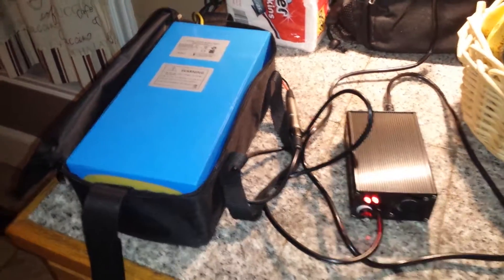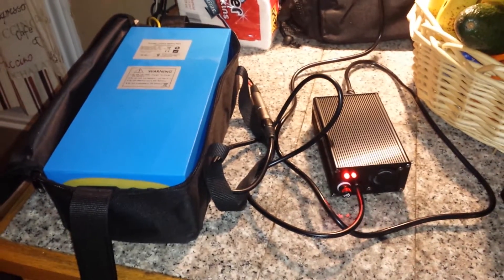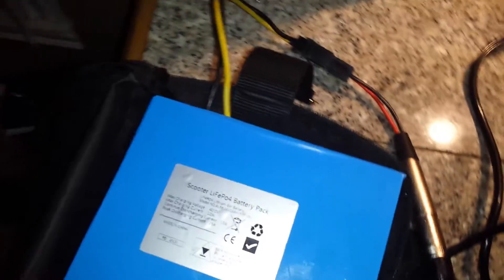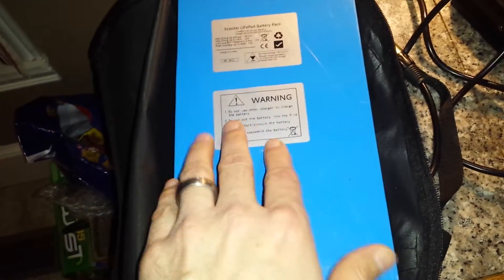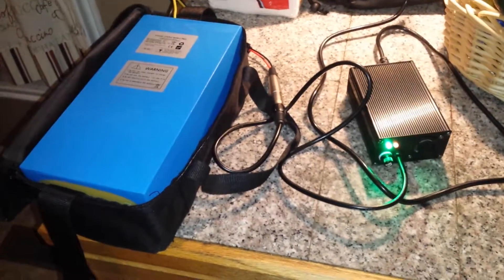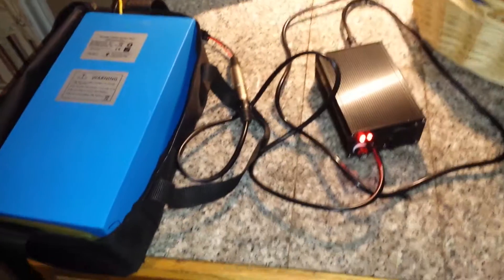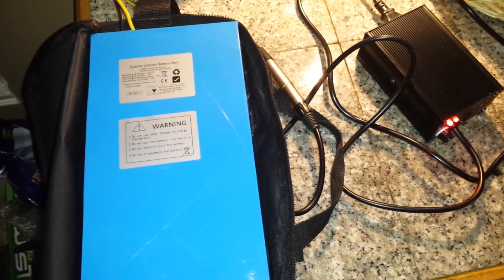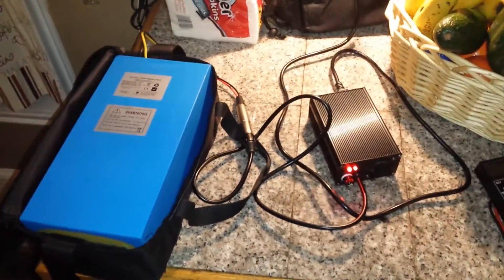36v 16ah lifepo4 battery failure 1200w scooter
Follow up to previous video. I have also found my multi meter to be inaccurate I have replaced it. I sent the battery and charger back. Reading the output of the charger also yielded deficiencies instead of 42 or 43v it was reading 33.8. With margin of error on bad meter that still put the output under 40v. My guess it's just the charger causing the problem here. Battery is probably way out of balance now. I have a new meter now and will follow up in a week or so. Update battery was bad seller sent me a replacement that tests perfect. I have 2 chargers now 1 for float charging 40.5v and the other is set at 43.6v to balance the cells once a week.